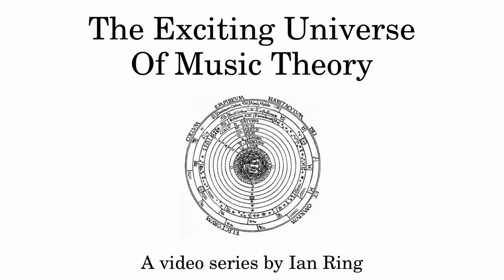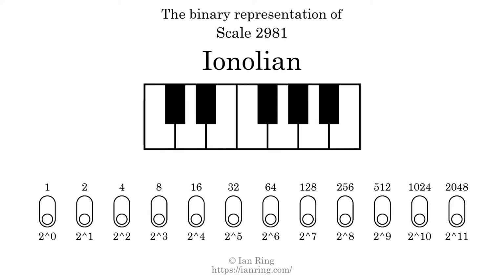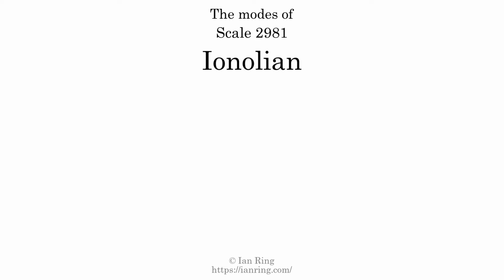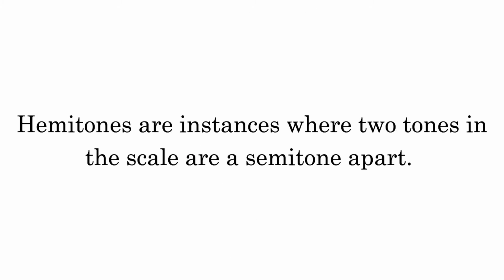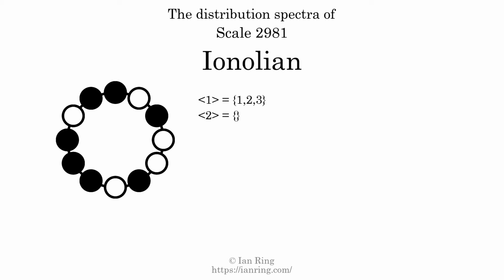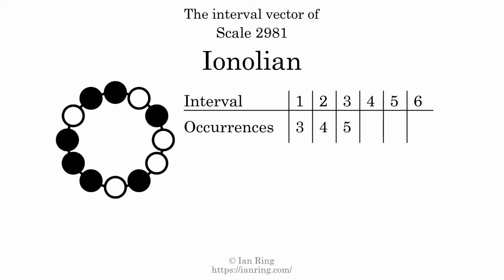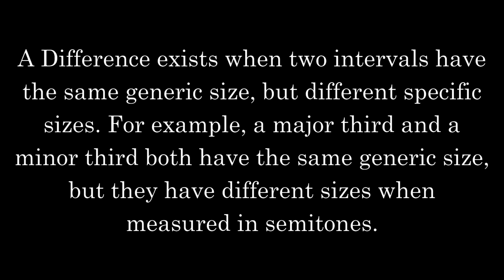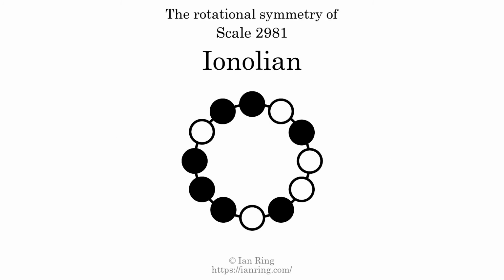Scale 2981: Ionolian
More than you will ever need to know about Scale 2981, a heptatonic scale also known as "Ionolian". Part of an enormous series of scale analysis videos by The Exciting Universe Of Music Theory.